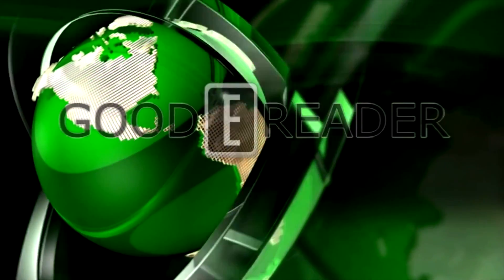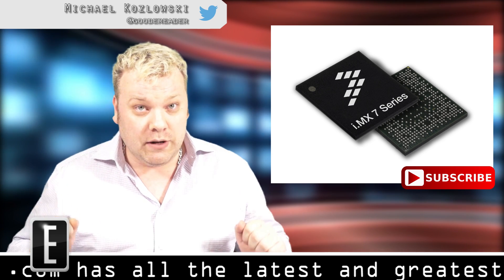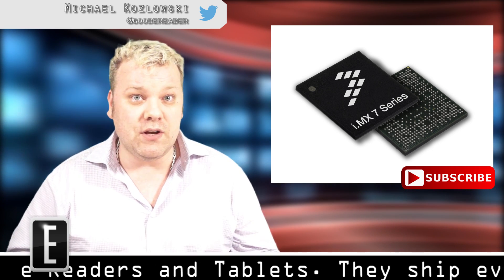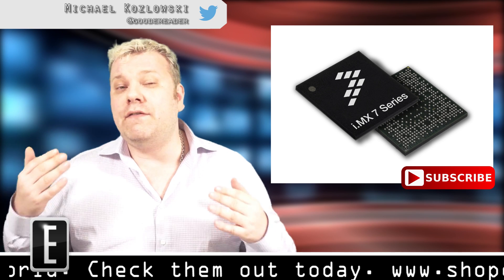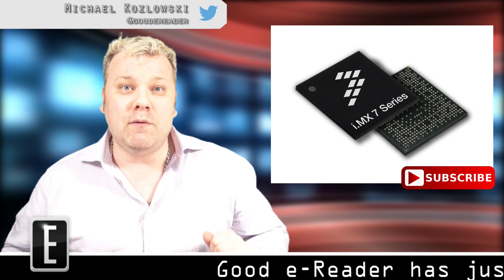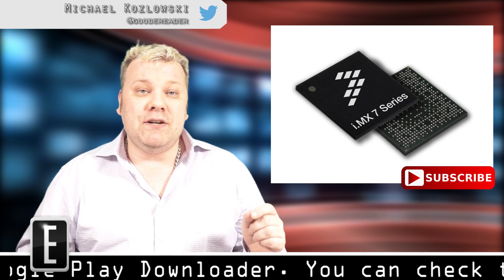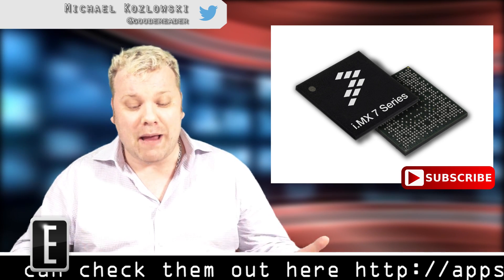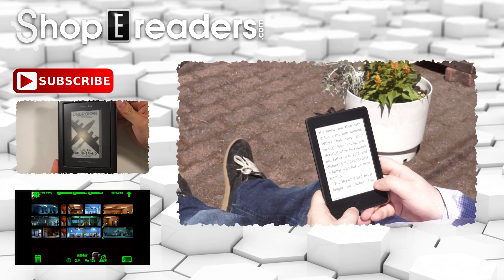The Future of e-Readers is here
Freescale has announced a new dual core processor that supports current and future e-ink screen technology and can handle complex animations.